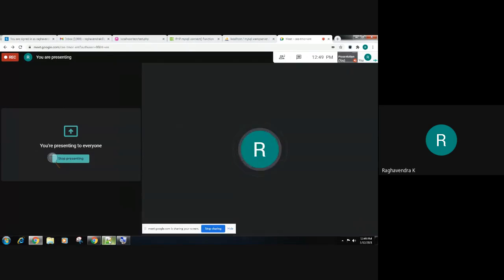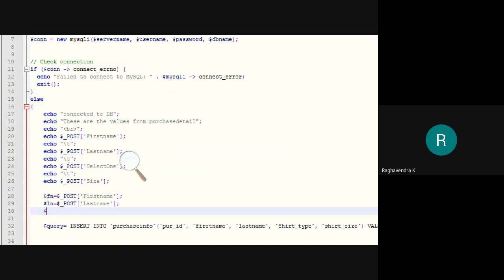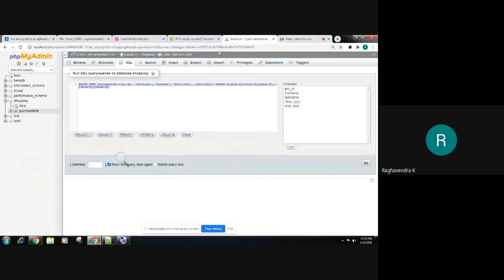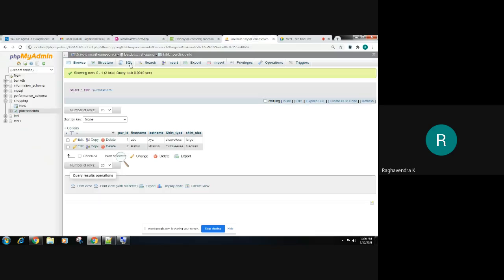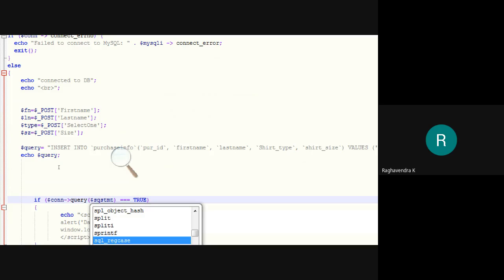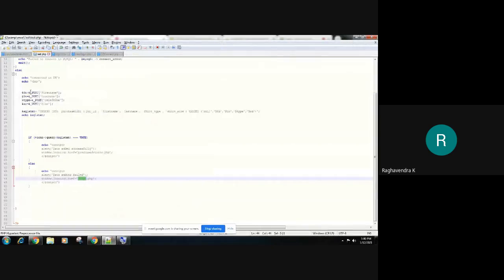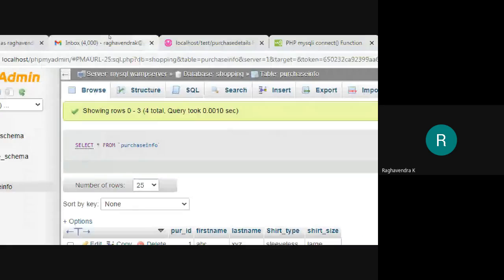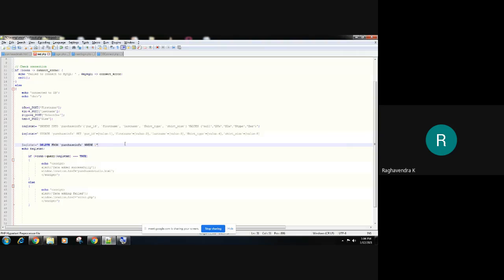Inserting Data into a table in MySQL Database from PHP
This video shows how data from HTML and PHP can be inserted into a table in MySQL Database by executing the Insert query(DML Statement) on the connection previously established.